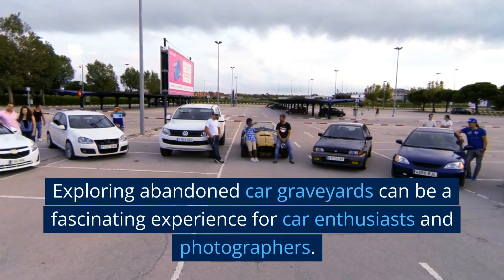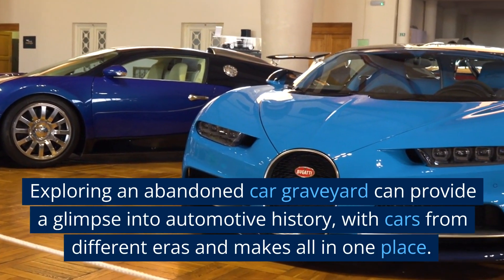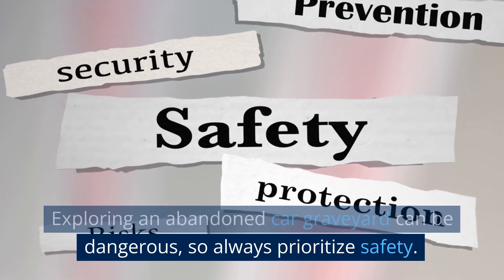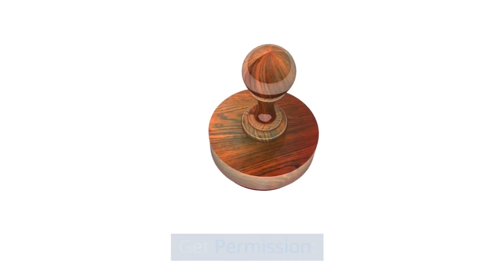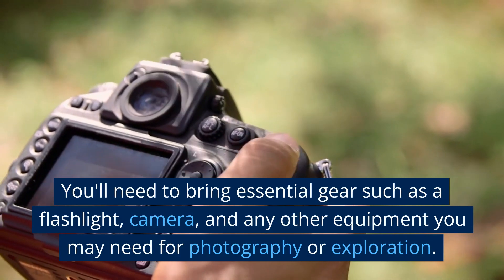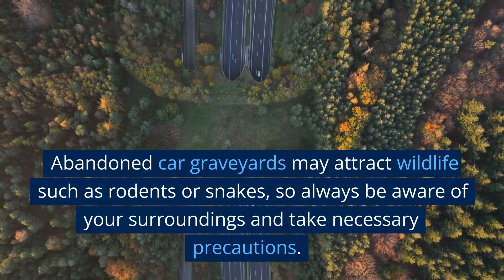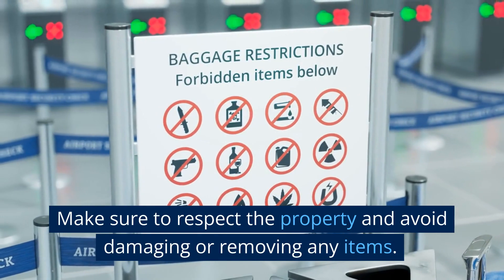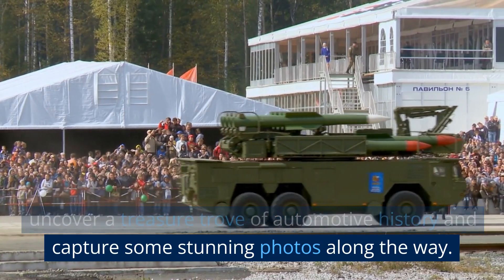Exploring Abandoned Car Graveyards